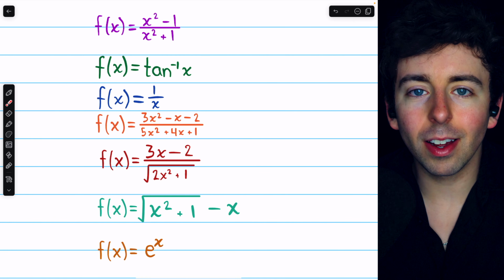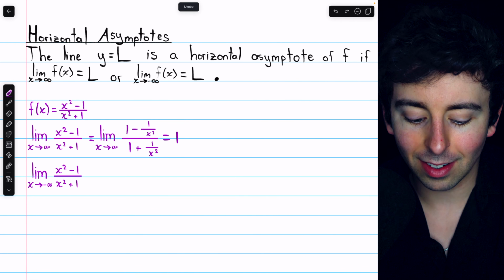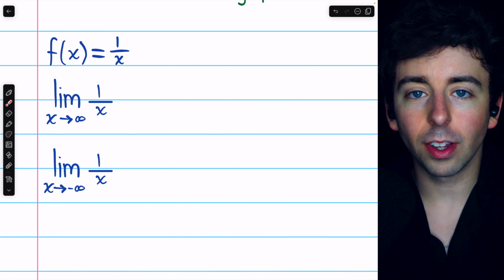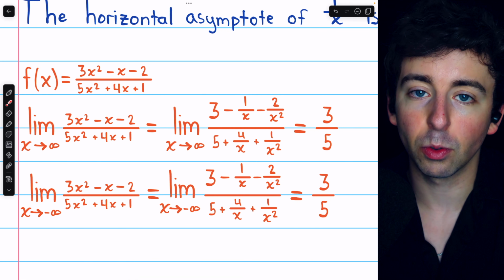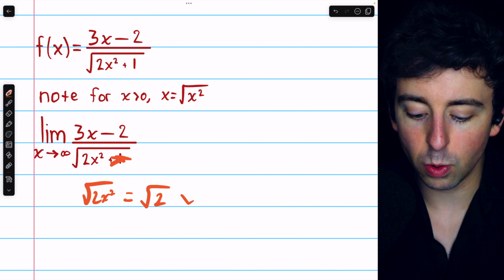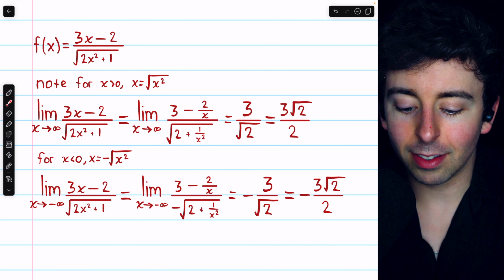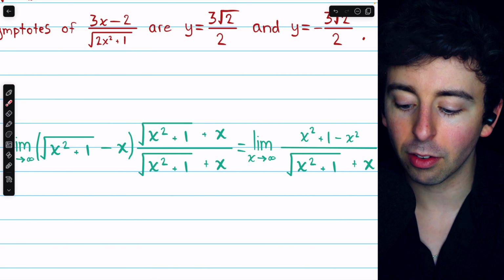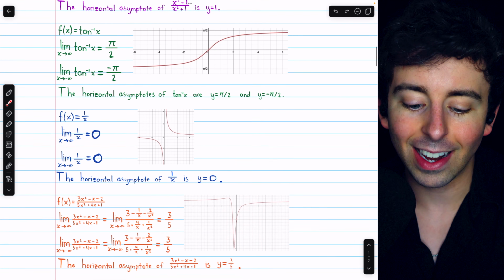Finding Horizontal Asymptotes of a Function Using Limits | Calculus 1 Exercises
We go over how to find the horizontal asymptotes of a function by taking limits at infinity. If the limit of f(x) as x goes to infinity is L, then y=L is a horizontal asymptote of f(x). There may be another limit M which f(x) approaches as x goes to negative infinity, in which case y=M is also a horizontal asymptote of f(x). A function may have zero, one, or two horizontal asymptotes. We solve 7 examples of finding horizontal asymptotes in this video by taking limits at infinity, including rational functions, trig functions, radical functions, and more.

0:00 Intro
0:45  Horizontal Asymptotes of (x^2-1)/(x^2+1)
2:45 Horizontal Asymptotes of tan^-1(x)
4:26 Horizontal Asymptotes of 1/x
5:13 Horizontal Asymptotes of (3x^2-x-2)/(5x^2+4x+1)
7:09 Horizontal Asymptotes of Rational Functions
8:33 Horizontal Asymptotes of (3x-2)/sqrt(2x^2+1)
11:49 Horizontal Asymptotes of sqrt(x^2+1)-x
14:45 Horizontal Asymptotes of e^x
15:38 Conclusion